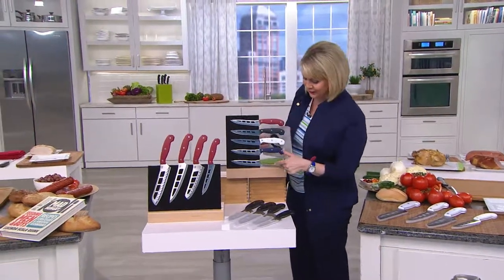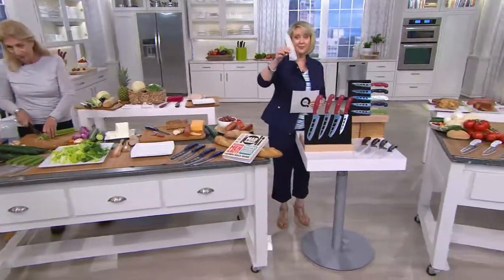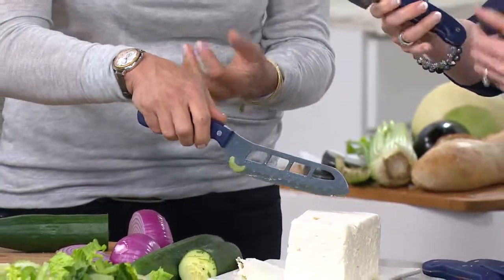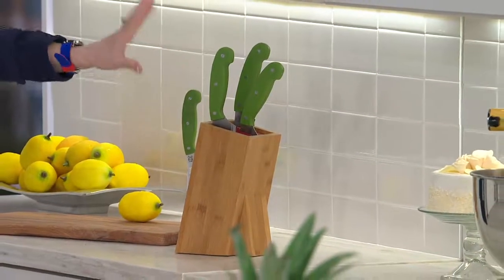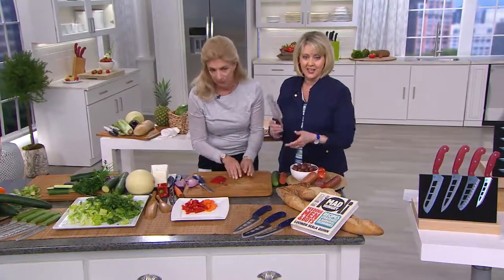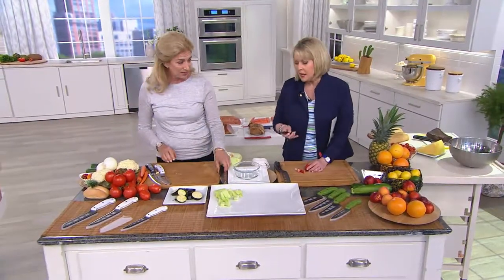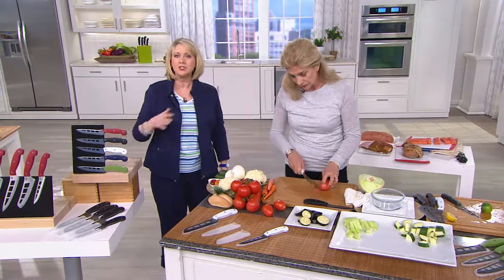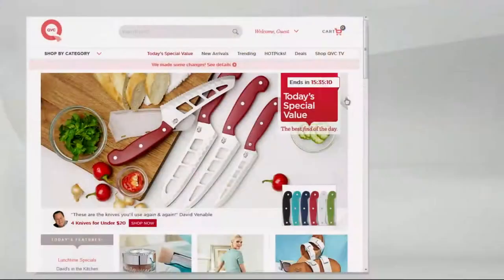Mad Hungry 4-piece Air Blade Knife Set with Sheaths with Mary Beth Roe